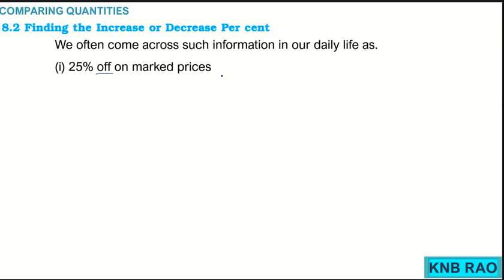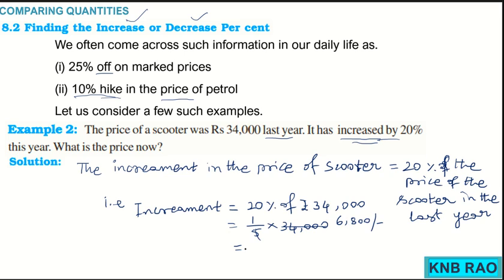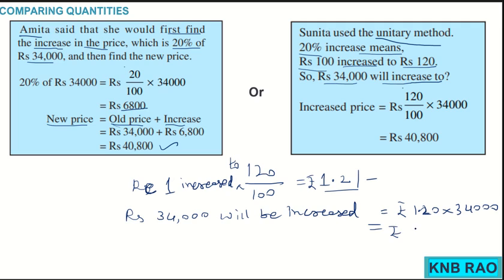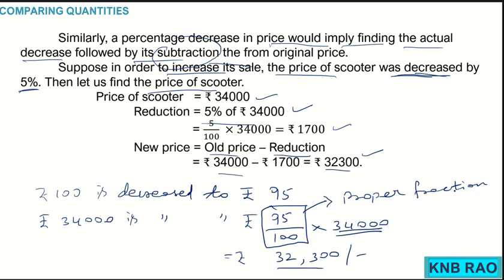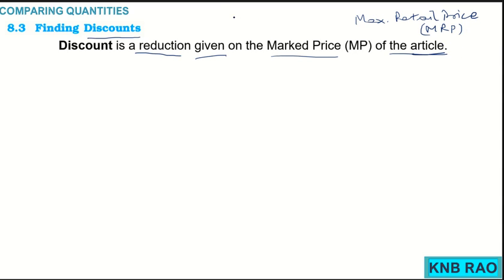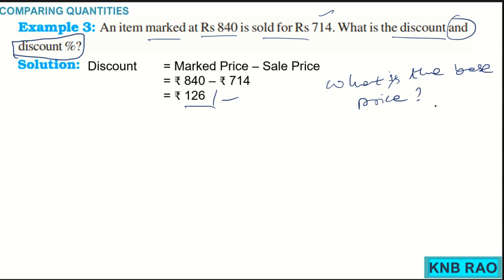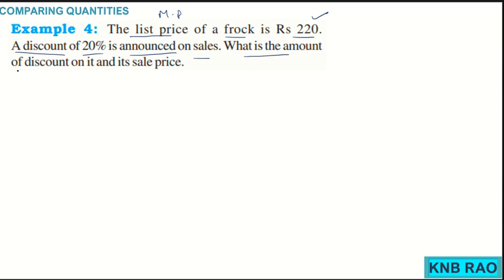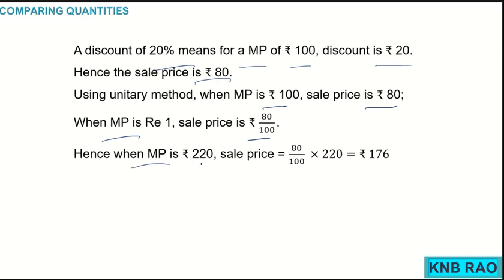COMPARING QUANTITIES, PART 3: CBSE VIII STANDARD, MATHEMATICS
COMPARING QUANTITIES, CHAPTER 8:  FINDING THE INCREASE OR DECREASE PERCENT AND DISCOUNT